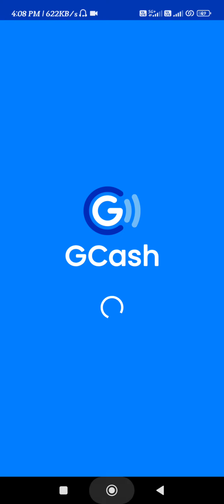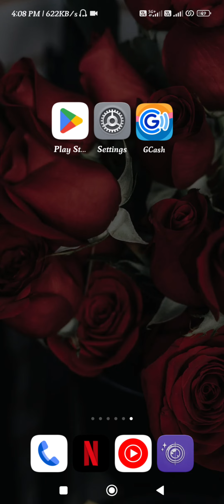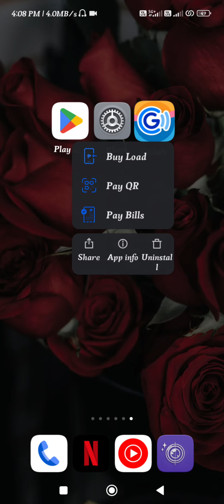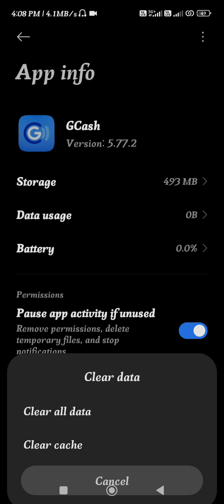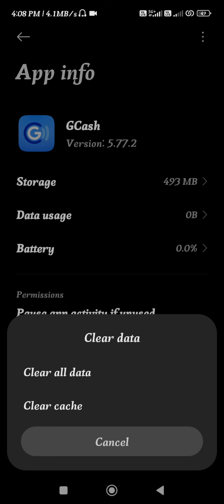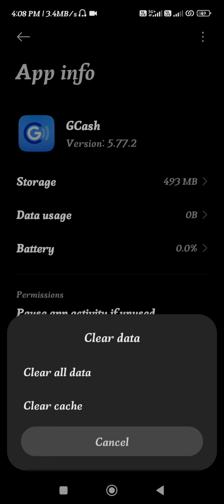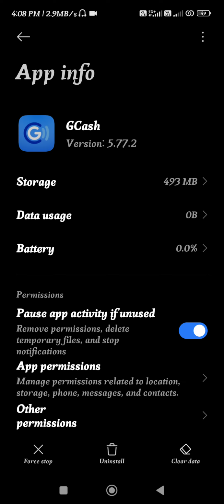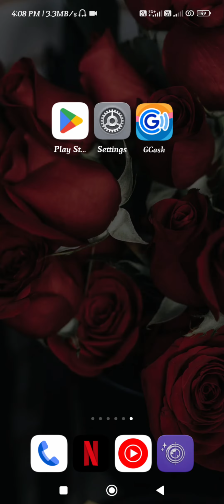How to Fix GCash Your Account is Already Registered to Another Phone 2024